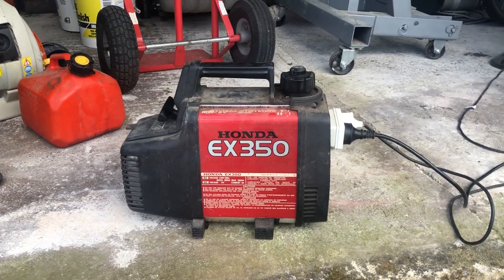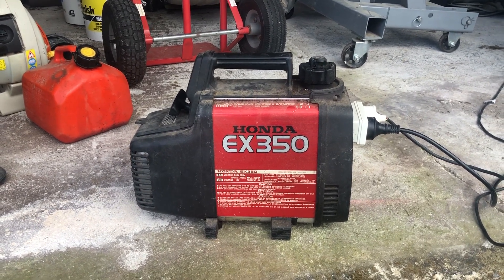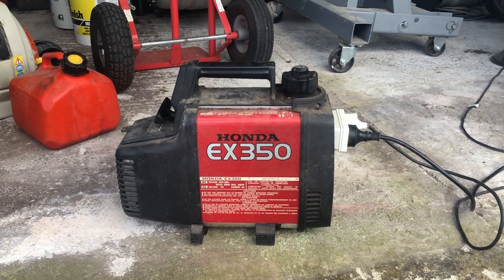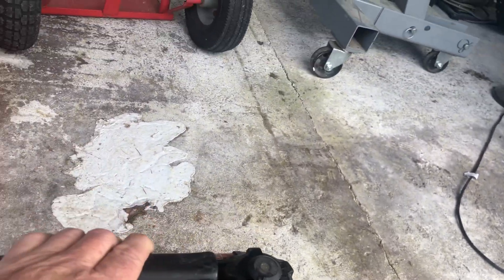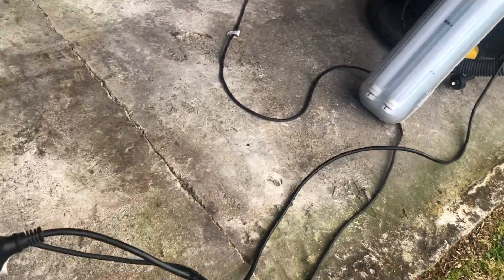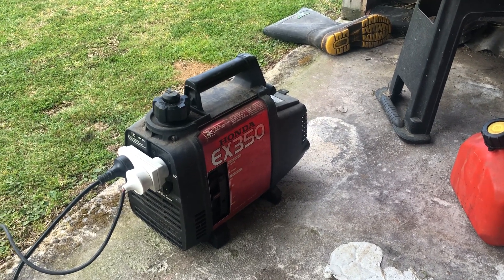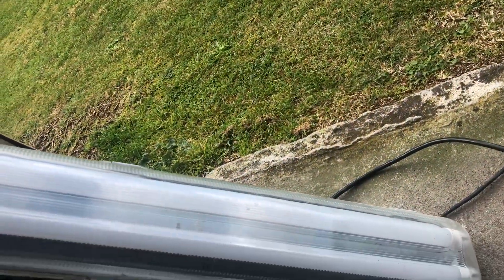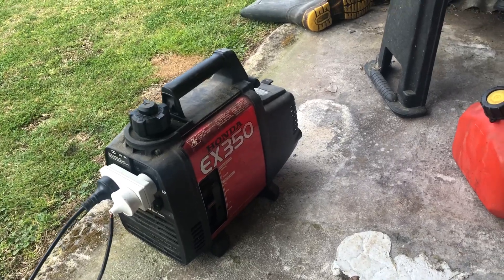Honda EX350 Generator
The small, but comfortable Honda EX350 portable generator was introduced in 1987 and was Honda's second generation, (no pun intended) generator. In particular it was the first in the world to introduce an inverter circuit, this was done, although the wonderful miniaturization of the motor to transform a three-phase multipolar stator (15-pole AC and 6-pole DC), which, through an intermediate DC regulator / rectifier, was then reconverted back to alternating current mains voltage. through a simple inverter. All things standard nowadays, but a first at that time. The sine wave was a simple modified 50 Hz square, but the important point was that it was stable and reliable source of mains current for use in the outback or desert areas, it also has a separate 12 VDC 6 Amp charging supply for charging a car battery as Walter White might have required when his RV broke down in the desert and couldn't be recharged risking life of him and his loved ones.